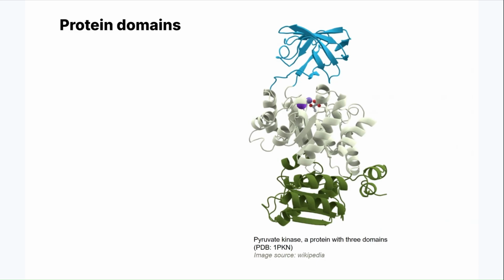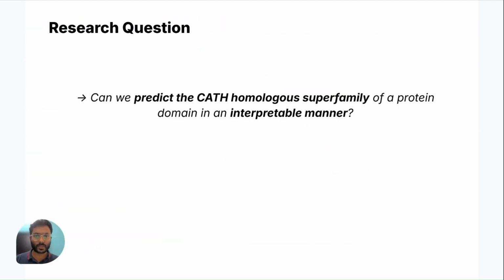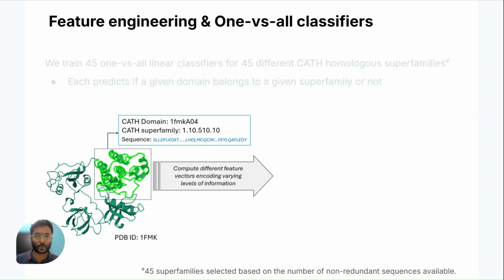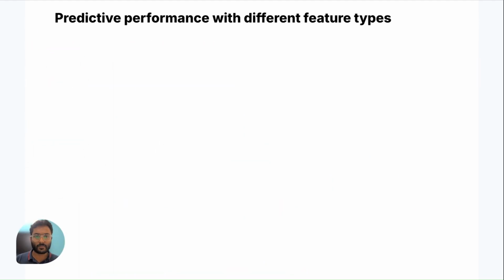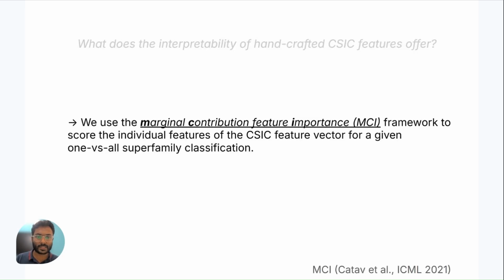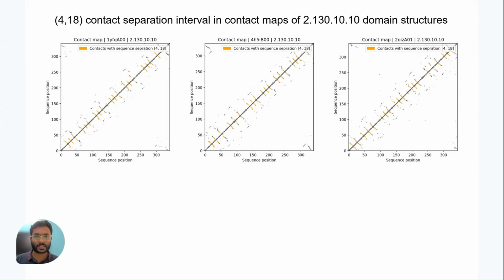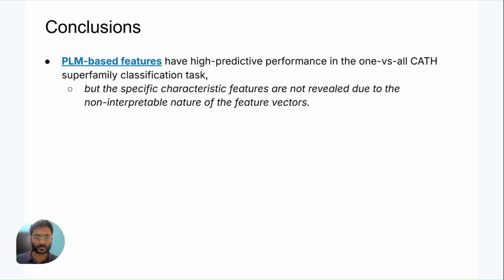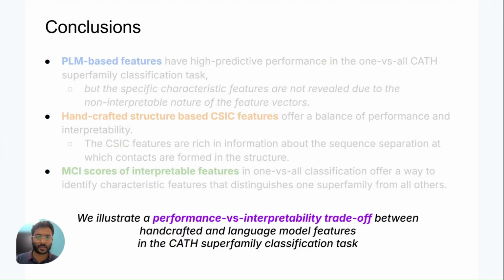Protein structural superfamily classification using hand-crafted and language model features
A video overview of our paper titled:
"Protein structural superfamily classification using hand-crafted and language model features: A performance vs interpretability trade-off"
Accepted in TMLR, August 2026.